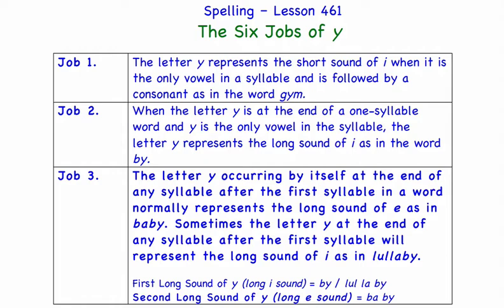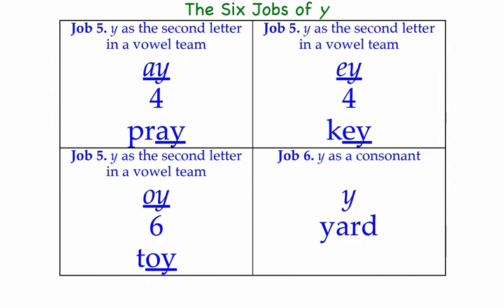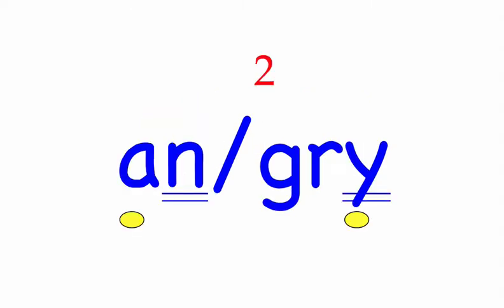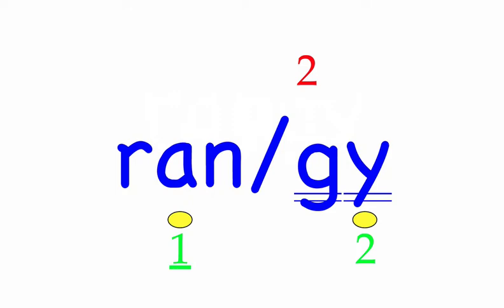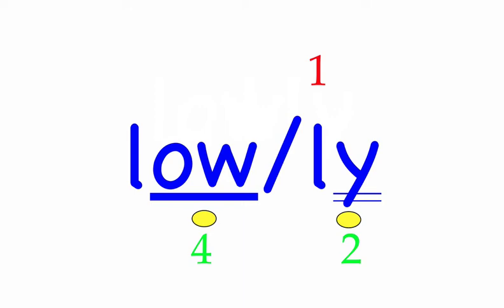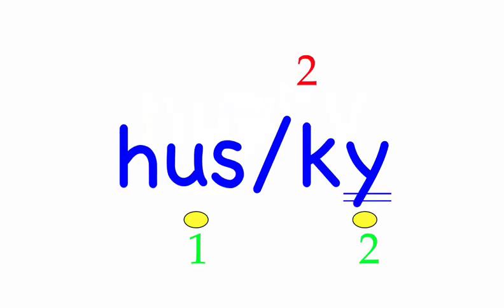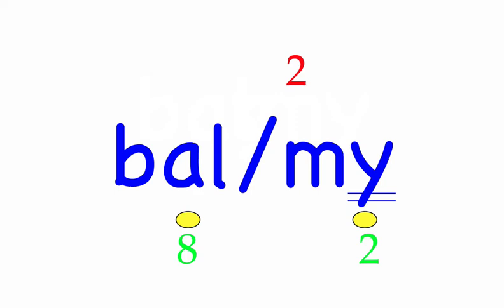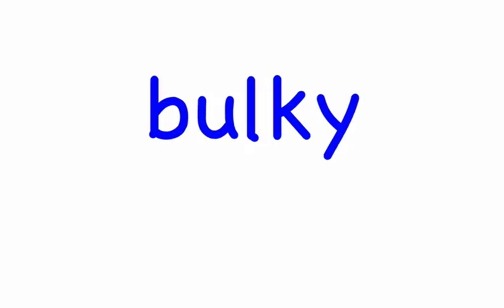Spelling Exercise 166 (from Lesson 461)